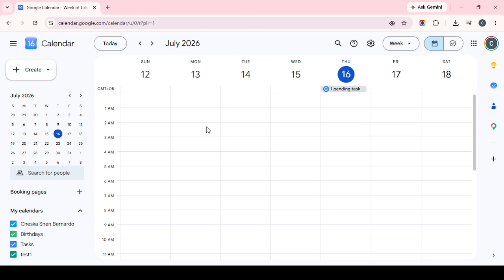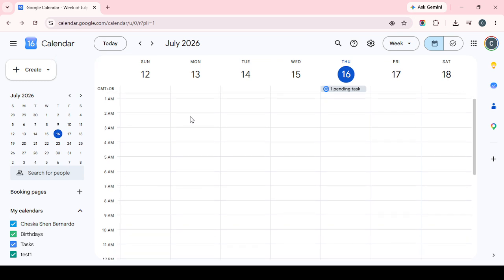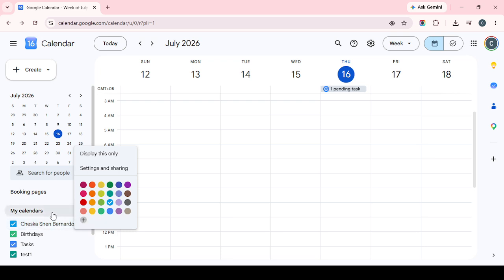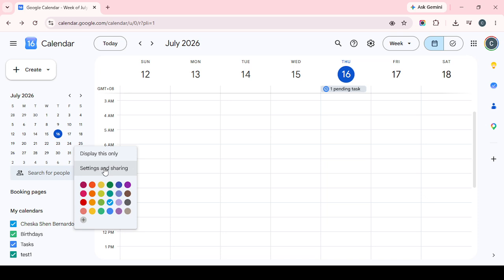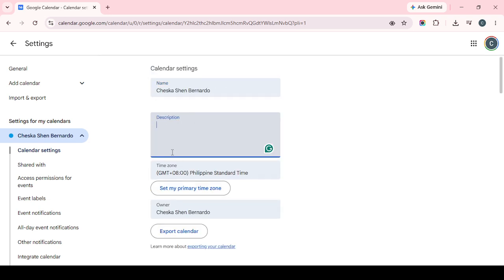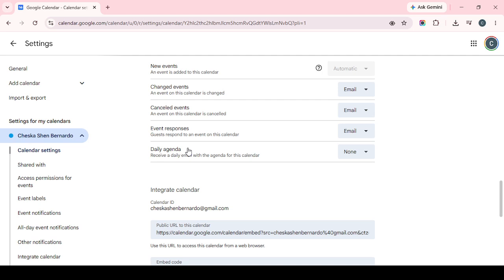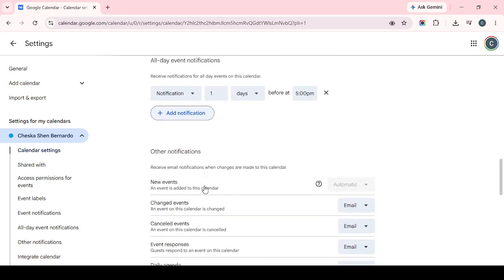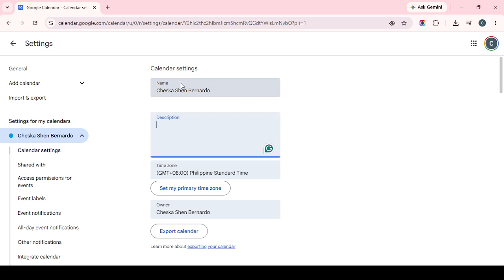How to Share Google Calendar with Non Google User